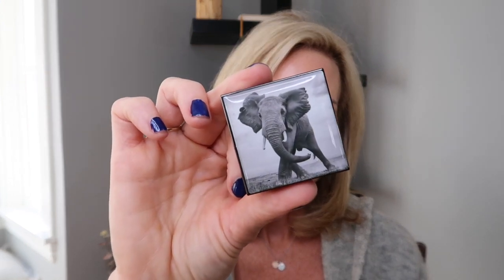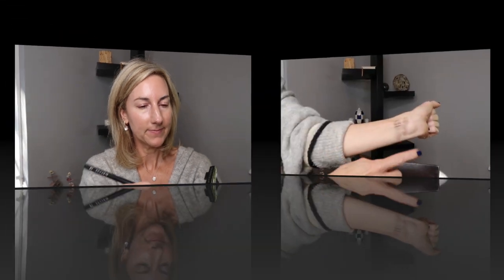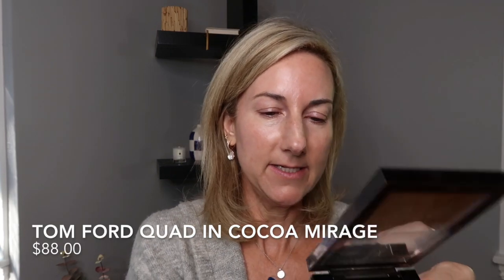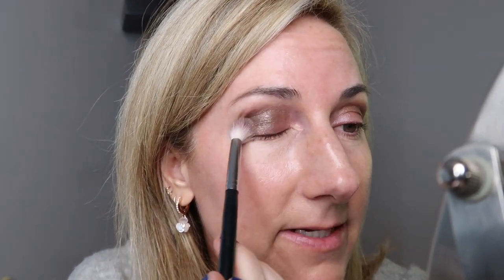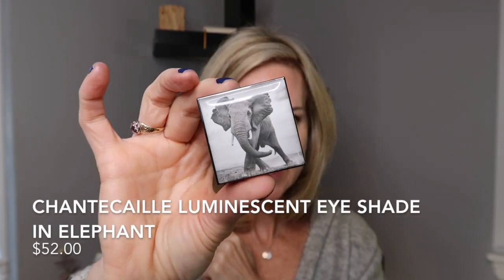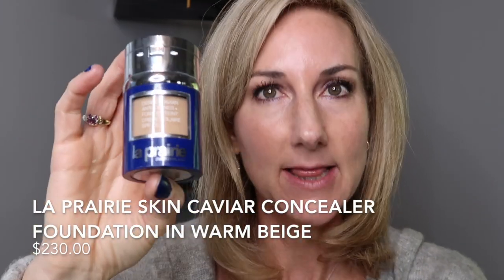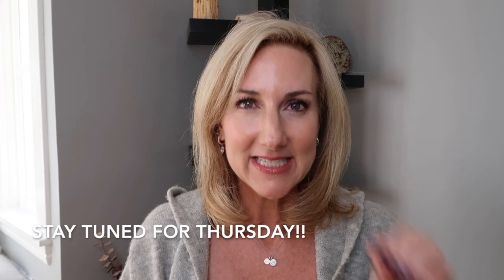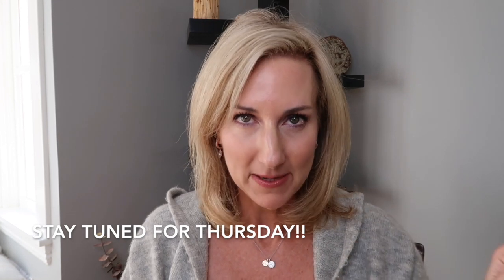LUXURY GRWM | CHANTECAILLE LUMINESCENT EYE IN ELEPHANT | LA PRAIRIE | CHANEL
Today, I am doing a little GRWM using some luxury makeup.  I am using another one of the beautiful Chantecaille Luminescent eye shades in ELEPHANT.  As well as, a few other luxury beauty items that I think you might like.

Space for Giants protects elephants in their habitat and the communities that surround them by investing in parcels of land, providing frontline security, boosting wildlife crime convictions, and stopping elephants from raiding people’s crops by building “smart fences” across Kenya, Gabon, Uganda and Botswana.

With this collection, Chantecaille will give back to their important work.

Product Mentioned:
Tom Ford Eye Quad in Cocoa Mirage o
Chantecaille Luminescent Eye Shade in Elephant
Chanel Stylo Yeux in Purple Choc-(FAV)
Chantecaille Faux Cils Longest Lashes
Tom Ford Fiber Gel
COMPLEXION
La Prairie Caviar Concealer Foundation in Warm Beige
Surratt Beauty:
CHEEKS:
Surratt Custom Palette
Guimaive
Rodial Sculpting Brush
LIPS:
Chanel Le Rouge Duo Ultra Tenue in Intense Nude
Charlotte Tilbury Lip Cheat in Love Trap

Sweater - J. Crew
Earrings-Kate Spade Bows

BRUSHES:
Charlotte Tilbury Sculpt and Powder Brush